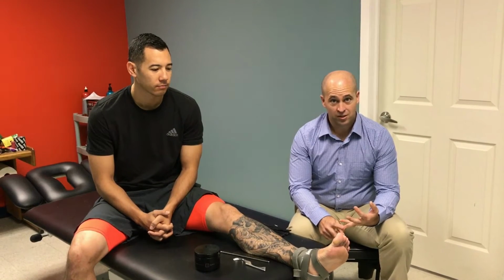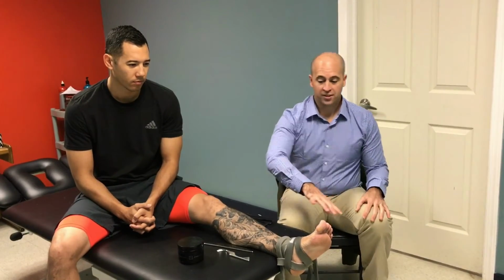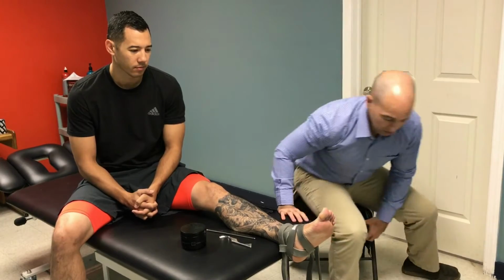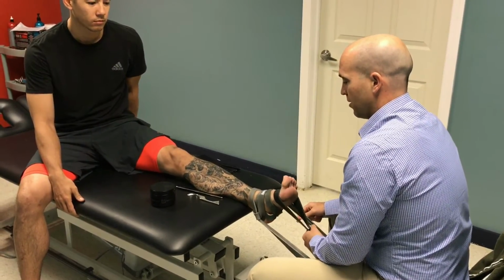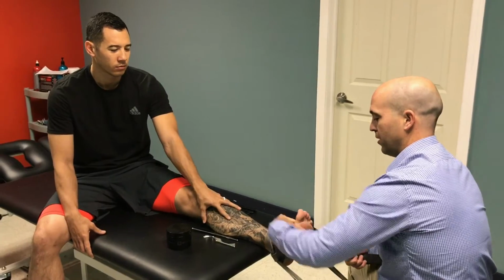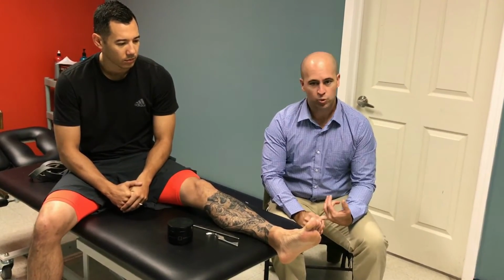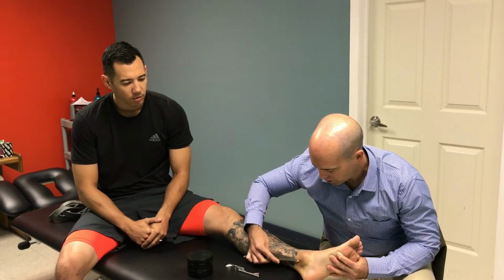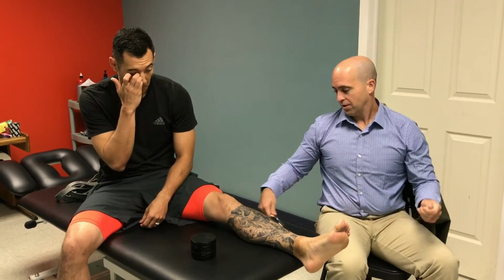Smart Tools IASTM - The Mystery Under the Tattoo Part 1